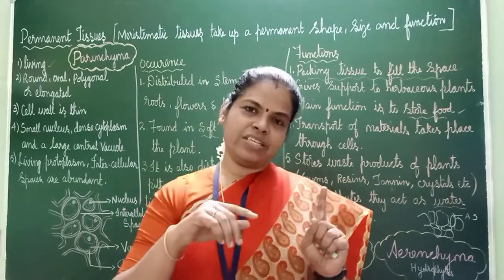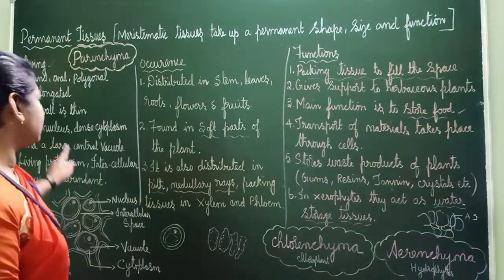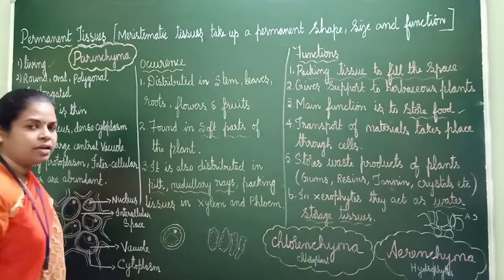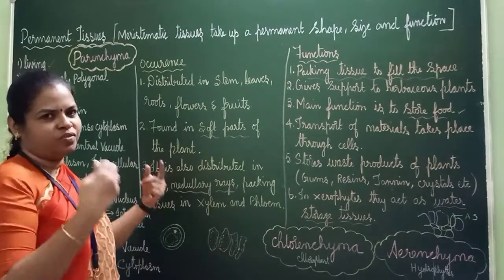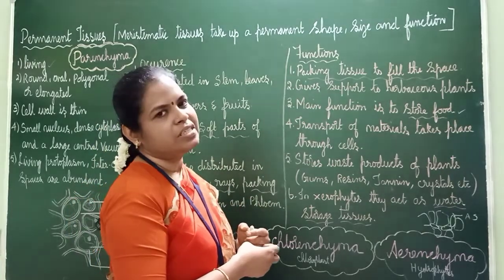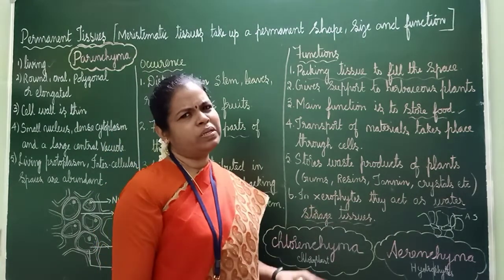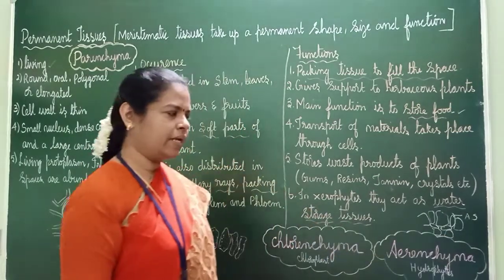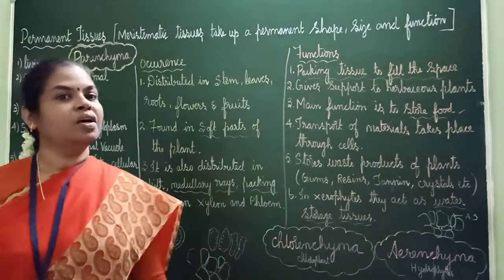TISSUES|CLASS 9 BIOLOGY|PARENCHYMA|PART-4|SCI-FUN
In this video, we shall learn about permanent tissue parenchyma.